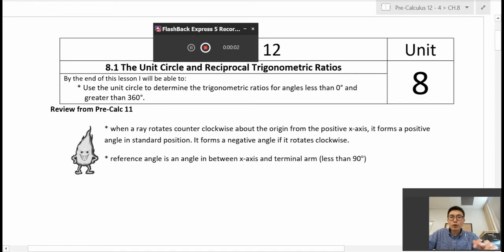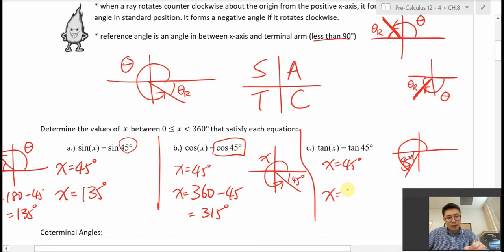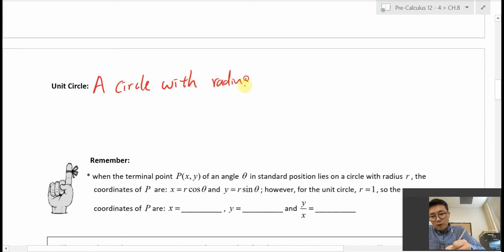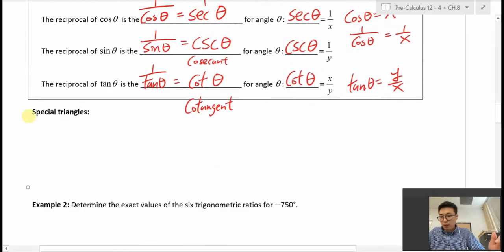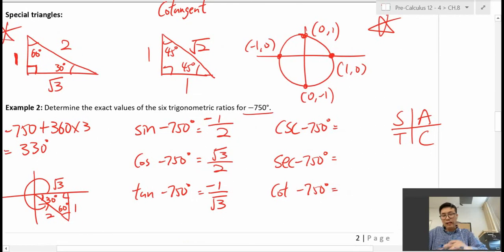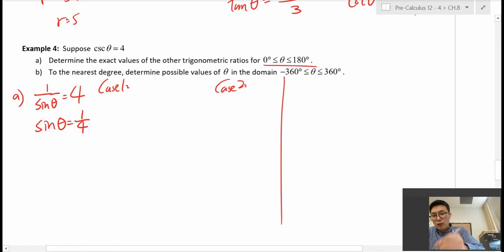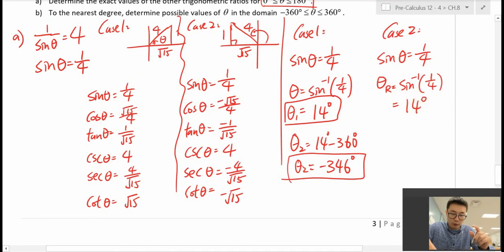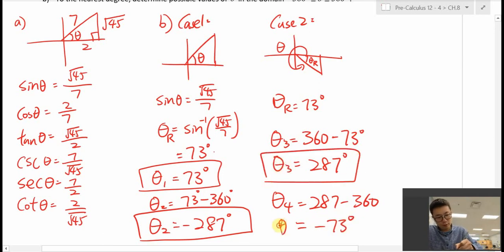PC 12 8.1 - Reciprocal Trig Ratios